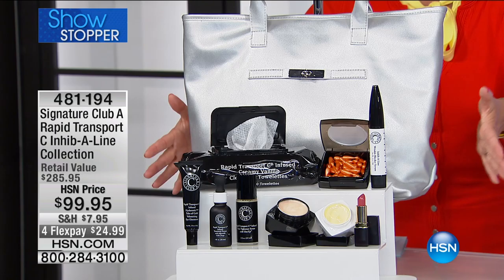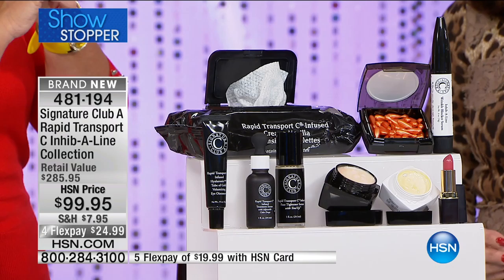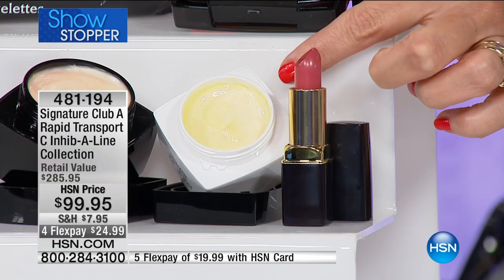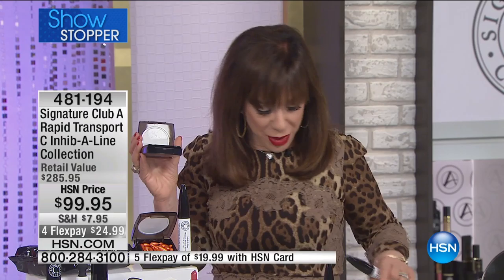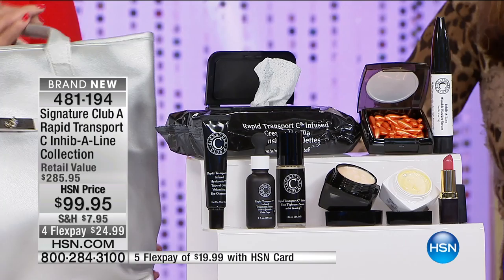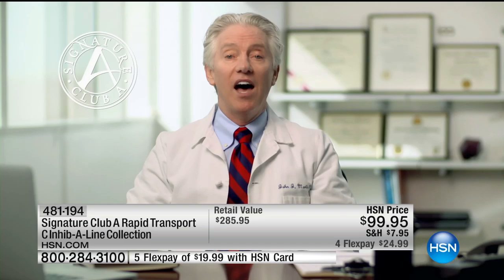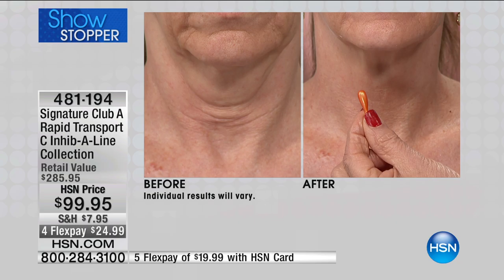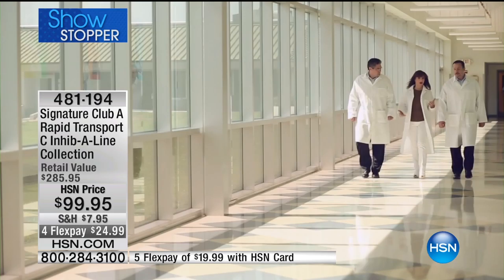Signature Club A Rapid Transport C InhibALine Collection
Discover just how beautiful your skin can be with this collection. Infused with Vitamin C, the powerhouse set of cleansing and...